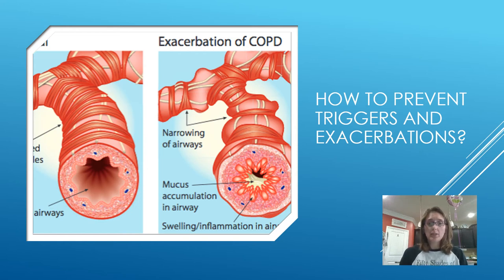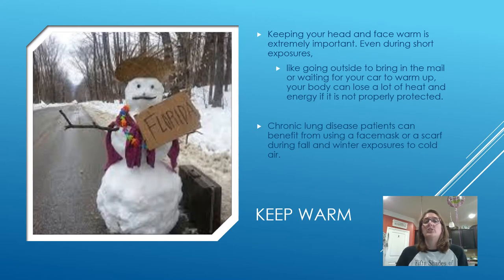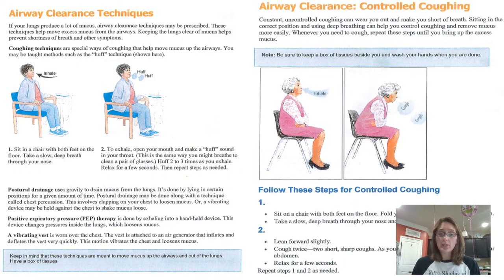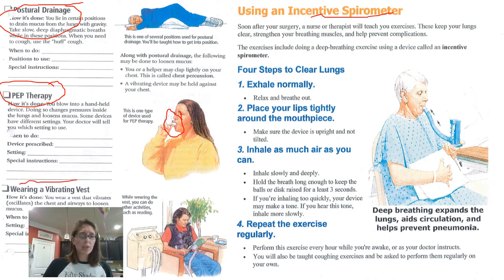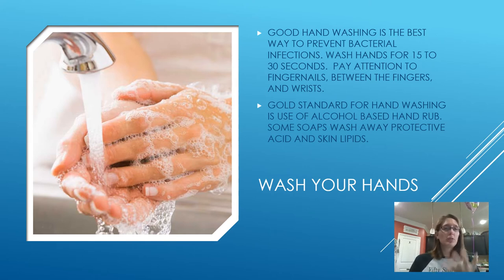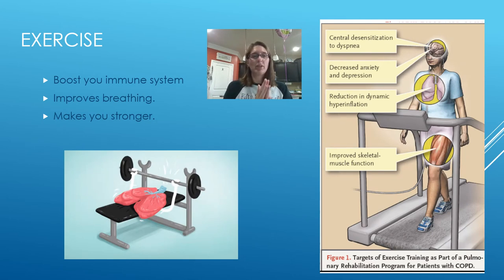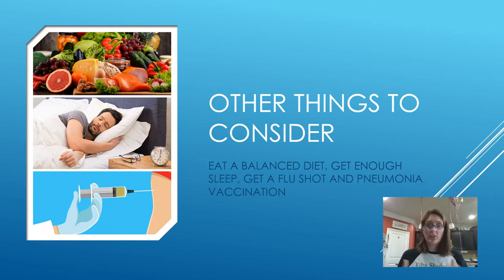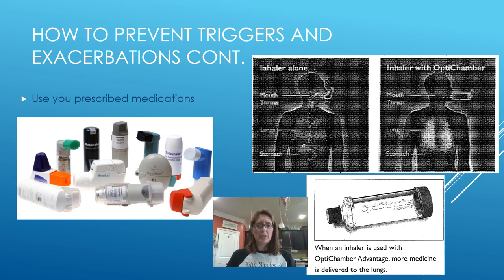How to Prevent Exacerbations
Tips for how to prevent an exacerbations.